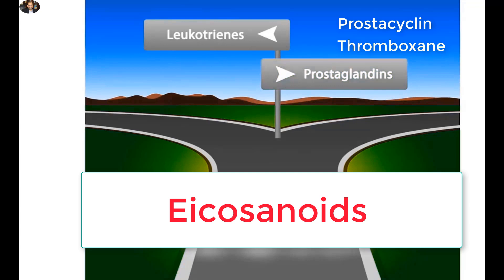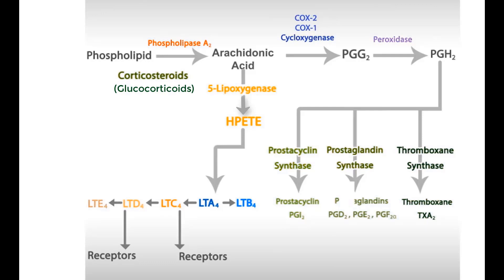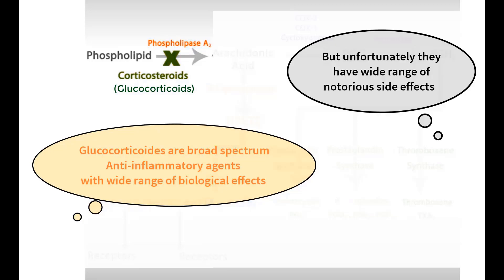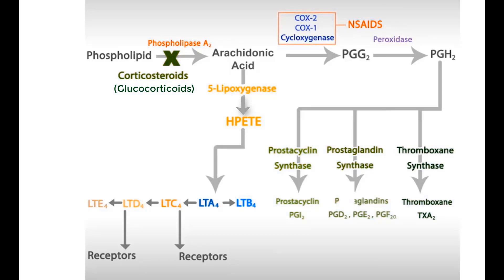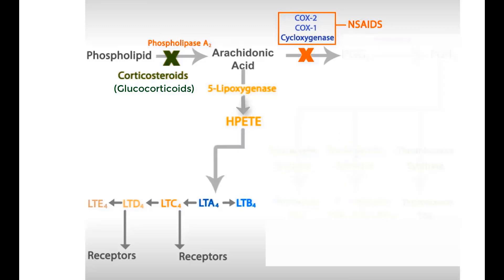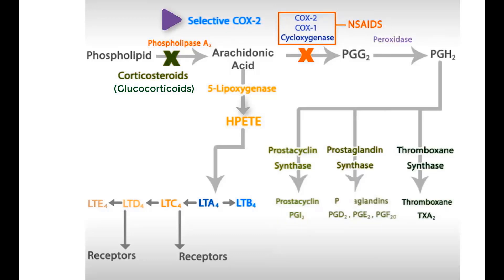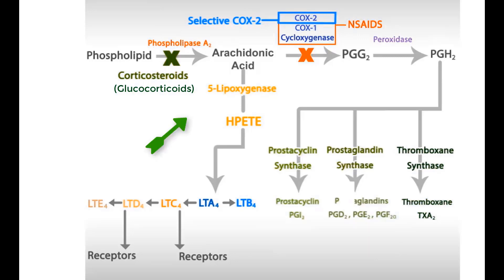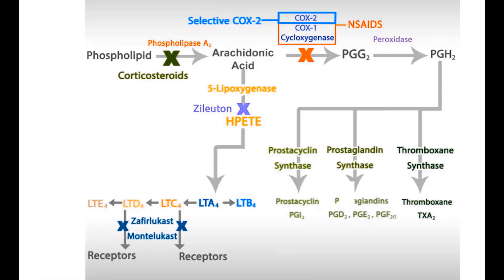Ant-inflammatory groups in 2 minutes: NSAIDs, Glucocorticoid, Zileuton, Zafirlukast and Montelukast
Eicosanoids are strongly involved in mediating inflammation; therefore, all eicosanoids inhibitors work as anti-inflammatory agents.
Starting from the early step in the eicosanoid production pathway
Corticosteroids, specifically the glucocorticoids, interfere with the phospholipase A2 enzyme
Therefore, interfere with the production of almost all types of inflammatory eicosanoids.
Indeed, glucocorticoids are broad spectrum anti-inflammatory agents with wide range of biological effects
But unfortunately, they have wide range of notorious side effects
The nonsteroidal anti-inflammatory drugs, abbreviated as NSAIDs,
Unselectively inhibit both COX1 and COX2 isozymes.
Remember glucocorticoid are steroidal anti-inflammatory drugs where as COX inhibitors are non-steroidal anti-inflammatory drugs.
NSAIDs inhibits the production of all prostanoids including prostaglandin, thromboxane and prostacyclin.
It is clinically important to note that the blockage of prostaglandin production pathways by NSAIDs
Direct more arachidonic acid toward leukotrienes production which negatively affect asthmatic patients.
The relatively new selective COX2 inhibitors have no effect on COX1.
Therefore, they don’t interfere with thromboxane production
Going to leukotrienes pathways, you will notice that zileuton drug interfere with 5-lipooxygenase enzyme
Thus, inhibit the production of all inflammatory leukotrienes.
Finally, zafirlukast and montelukast drugs are selective competitive inhibitors of Leukotrienes C4, D4 and E4 receptors.
This video was narrated by Alexandra Daniele
Kings College London KCL University